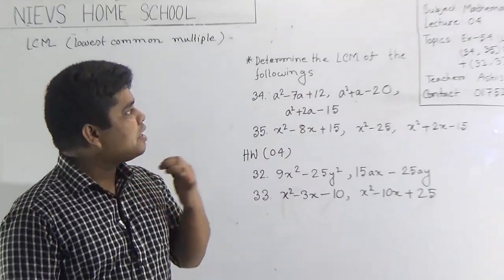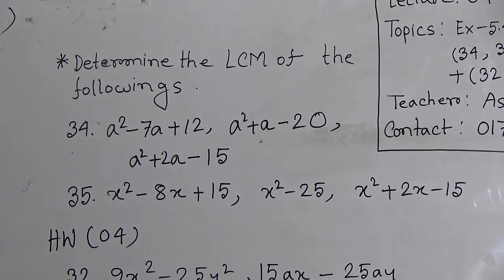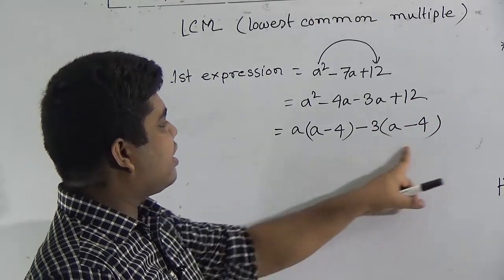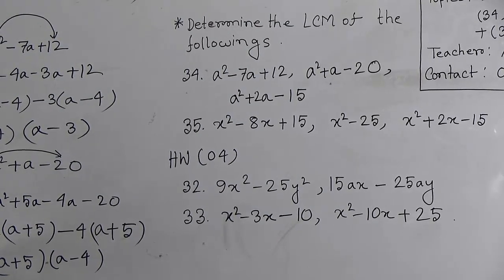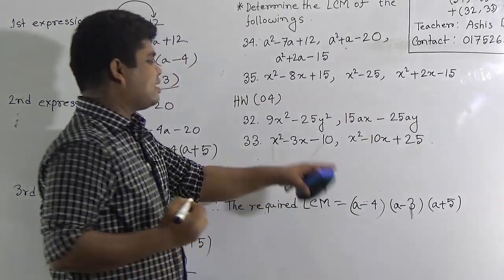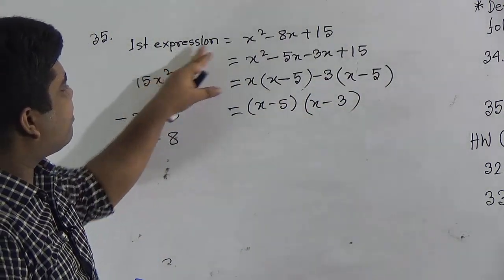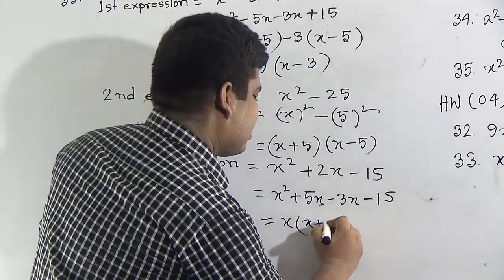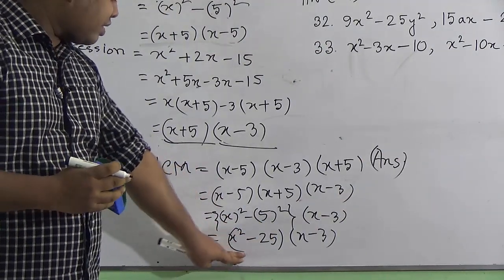Class: Seven, Subject: Mathematics (Lecture-4), Topic: Ex-5.4 (LCM)(34,35)CW+(32,3)HW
Annual Term
Class: Seven
Subject: Mathematics (Lecture-4)
Topic: Ex-5.4 (LCM)(34,35)CW+(32,3)HW
Teacher: Ashis  Biswas